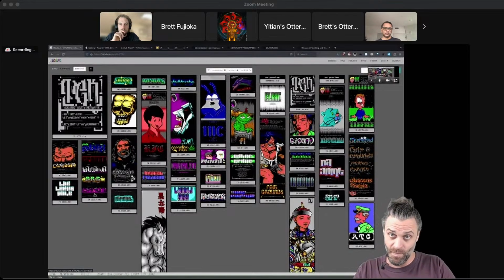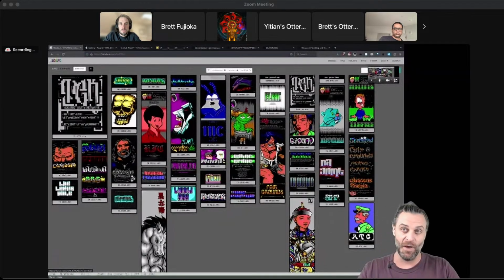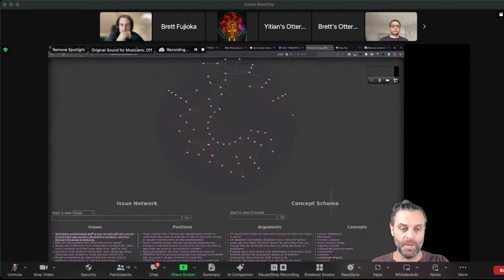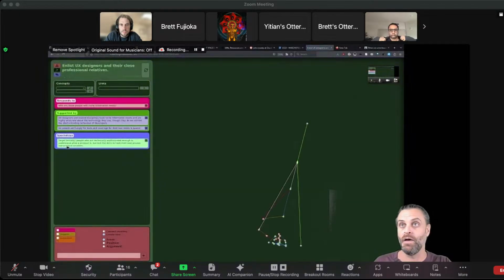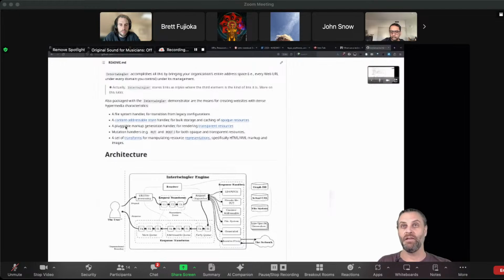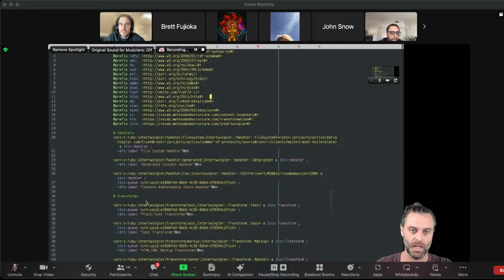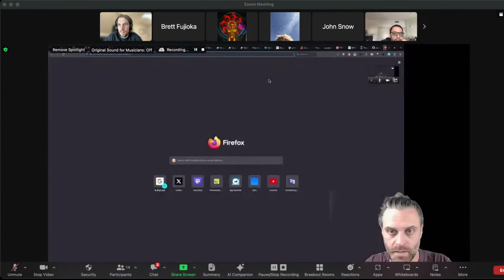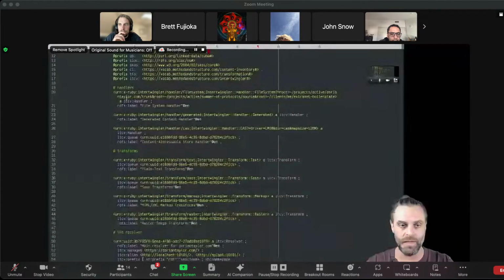Researcher Salon with Dorian Taylor| Retrofitting the Web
Hypertext, which we generalize as hypermedia, is text plus links: an extra degree of freedom to move around, other than starting at the beginning and reading all the way to the end. By this definition, the ubiquitous World-Wide Web is a mediocre specimen. True, the Web is a cosmopolitan system of unprecedented scale, with instantaneous global reach, that is characteristically easy to deploy and extend. Hypermedia, however, is nothing without links, and the Web’s links are brittle (they routinely break), one-way (you can see links out but not links in) and untyped (anemic support for telling what a link means). This results in big clumsy documents with few if any links (that often go nowhere), no backlinks, ambiguous, ad-hoc data semantics, and poor reuse of content. The sparsity of the Web, as it comes off the shelf, means:

Readers have to read a lot per unit of information gleaned
Authors need to maintain separate documents for distinct audiences
Developers have to continually reinvent the same basic functionality
Information duplicates and goes stale, causing people to be misled
All these points aside, this bias spells a missed opportunity for building out an entire universe of creative expression.

Not only are there copious practical reasons for addressing these issues, doing so would dramatically boost the Web’s capacity for communicating complex ideas, making subtle arguments, and fostering innovative methods of storytelling. Turning the Web into truly dense hypermedia entails being able to reliably point to a very large number of very small objects, and doing that in turn means designing a system—a protocol—for maintaining the stability and continuity of the addresses (URLs) exposed.